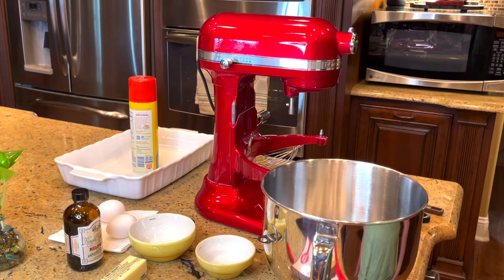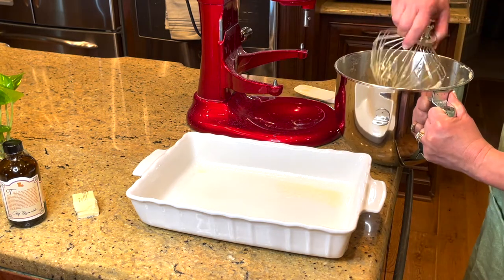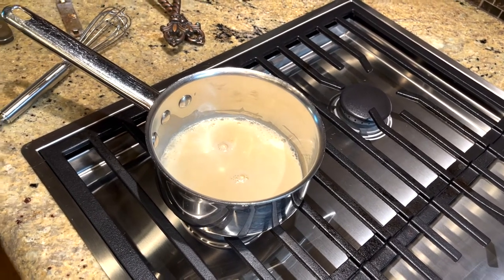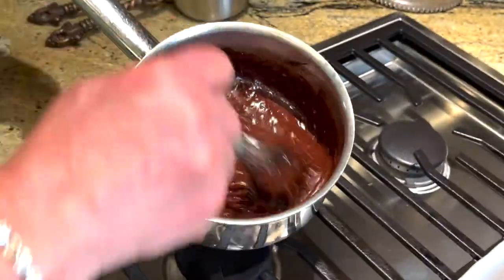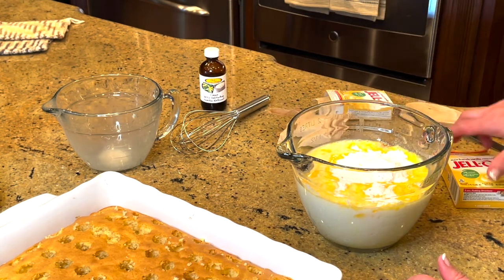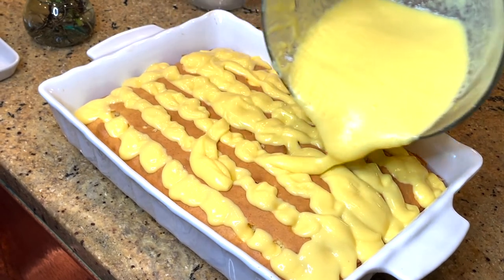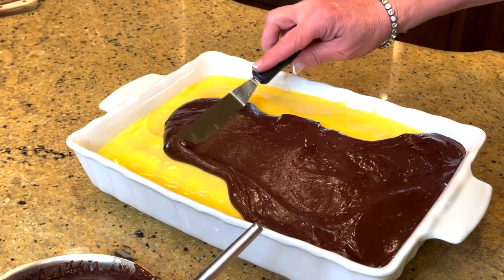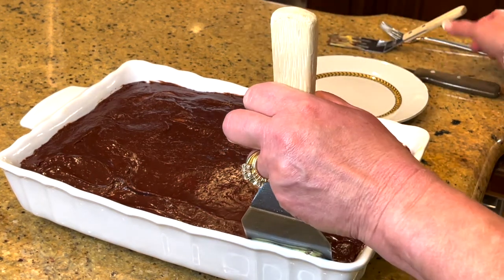Easy Boston Cream Pie Cake ----- Episode 18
EASY BOSTON CREAM PIE CAKE Recipe below!

Bake a yellow box cake mix as directed on the package. (I used the cake with Butter!! = more flavor! I also added 1 teaspoon of my vanilla to make it taste more homemade!)

Bake in 9x13 pan.

Cool cake until it’s barely warm, almost cool.

Use a wooden spoon or dowel to poke large holes in the cake.

In a mixing bowl combine:

* 2 packages Instant French Vanilla pudding

* 4 cups of milk

* 1 teaspoon vanilla

Whisk to combine. Do not allow the pudding to set up completely!! (See video!)
When the pudding is starting to thicken, pour into every hole using a spoon … cover entire cake with remaining pudding.
Refrigerate the cake for one hour.

While the cake is cooling in the refrigerator make the Ganache frosting.

Chocolate Ganache

** 1-1/3 cups semi-sweet morsels
(I mixed 1/2 milk chocolate and 1/2 semi-sweet in the video for a less bold chocolate flavor.)

**1/3 cup (5-1/3 Tablespoons) Butter

Heat the evaporated milk in a saucepan until it is scalded and you can see a skin form on milk. Do not boil!

Add vanilla.

Add Chocolate Morsels and press to allow milk to melt the chocolate.
Allow to sit for about 30 seconds to a minute.

Whisk/stir chocolate until it is no longer watery and it is smooth/all chocolate is melted.

Stir in butter.

Stir well. Set aside to cool completely.

Remove cake from refrigerator and frost the cake with the Chocolate Ganache.

Return the cake to the refrigerator and cool at least one more hour.

Carefully cover the cake.

When ready, cut the cake into squares and serve.

12 pieces